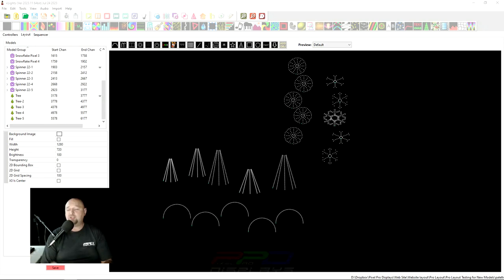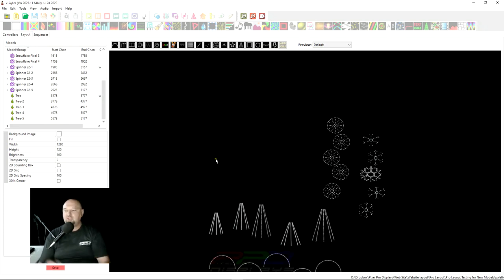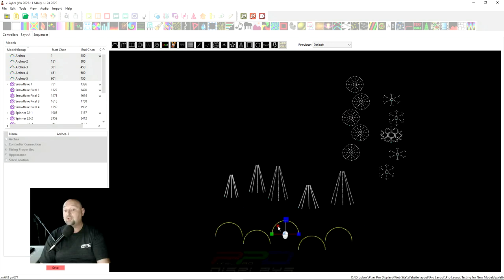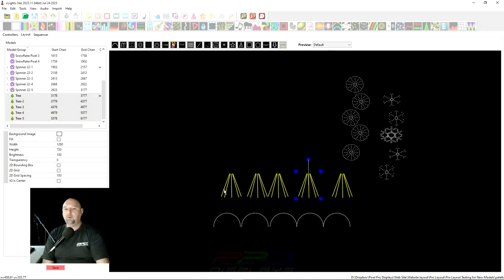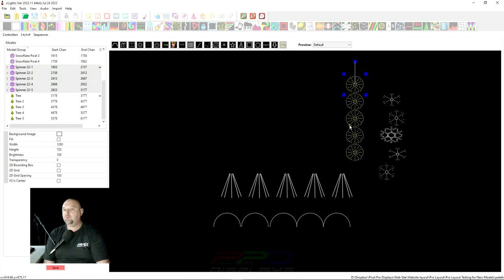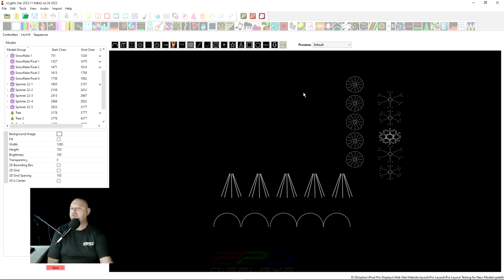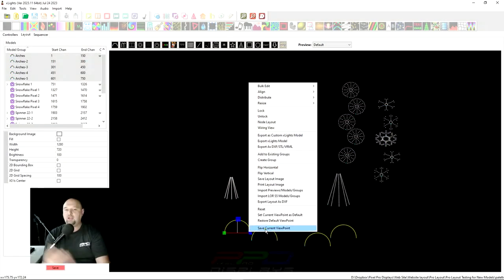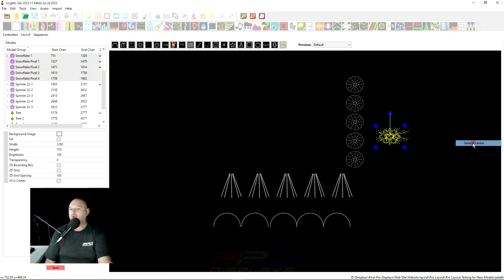🎥🌟 Twinkle Tips Friday: xLights Layout Navigation 🌐 & Perfect Model Alignments! 🌟🎥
Welcome back to another enlightening episode of Twinkle Tips Friday, presented by Pixel Pro Displays! In this week's video, we'll guide you thro a bit of navigating while in the xLights layout screen as well as finesse with model alignments. 🔔🌟

PPD Webinars and Open-Mic Nights (Q&A) are held each Tuesday at 8:30pm eastern time.  Join here:

Sign up for the PPD News Letter to learn about new sequences, specials, and vendor discounts here:

Learn more about the services we offer at Pixel Pro Display and how we can help you have a successful season: